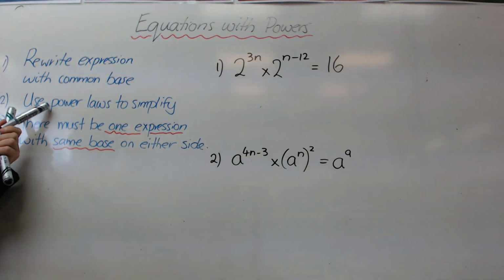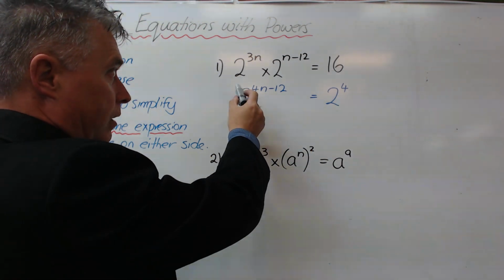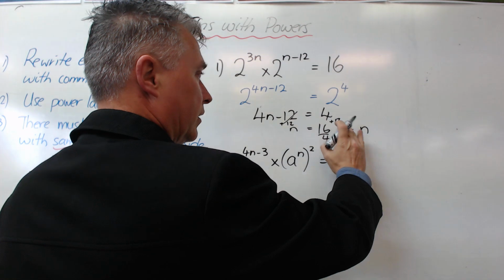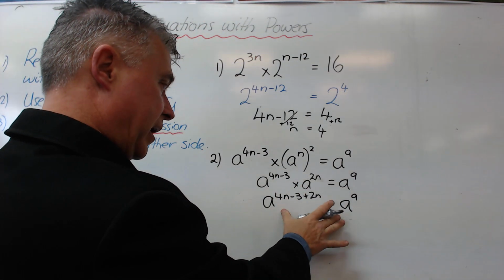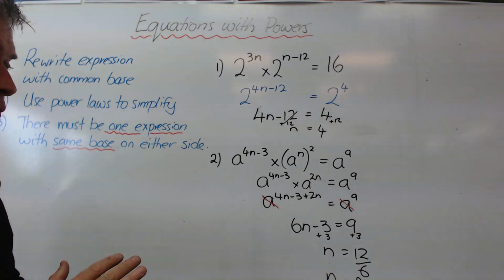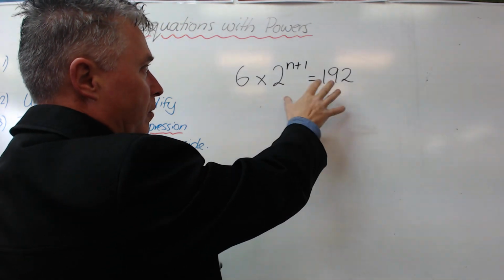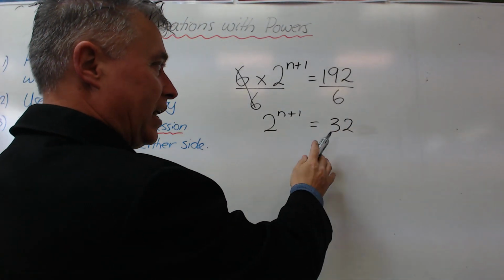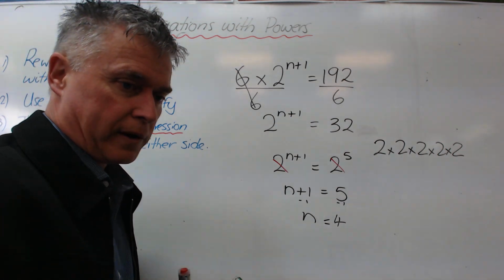equations with powers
Solving equations involving powers